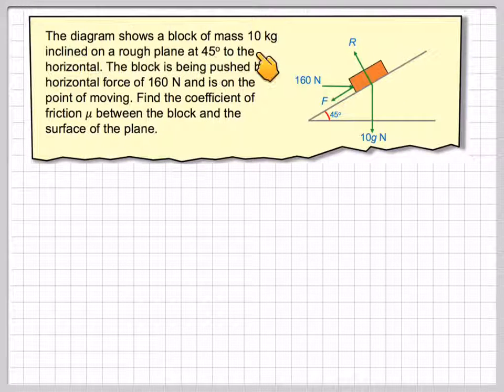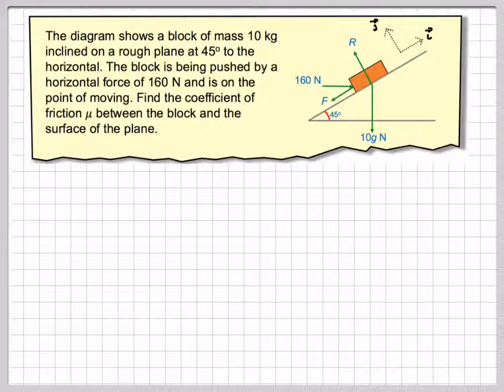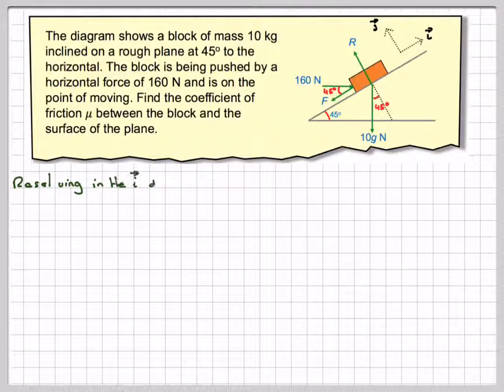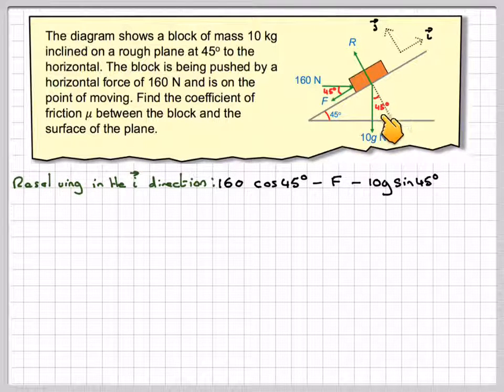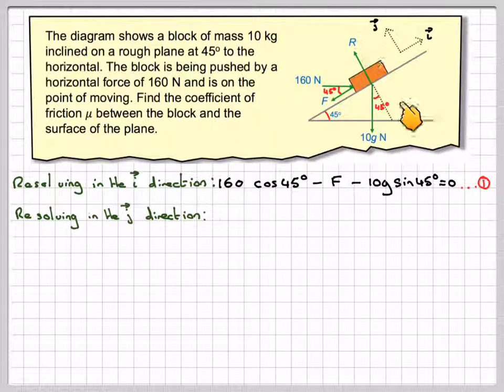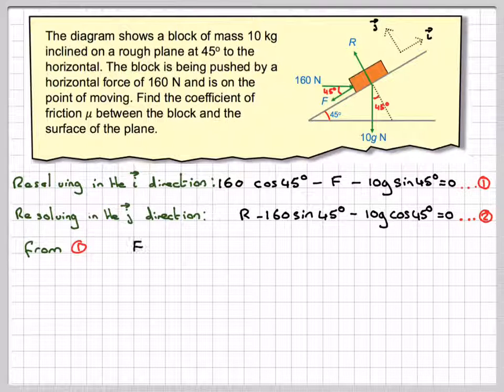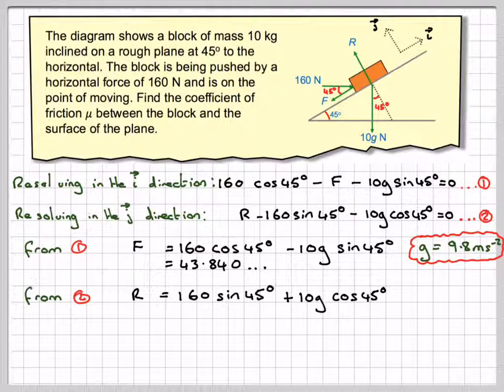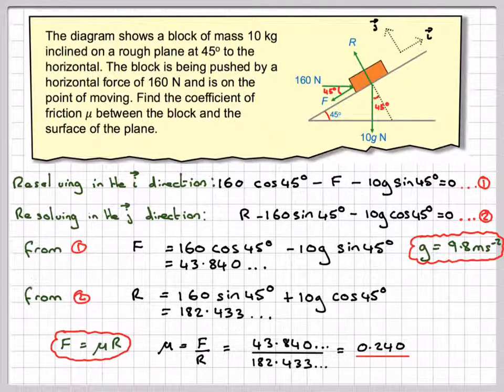Calculating the coefficient of friction of a block on a slope